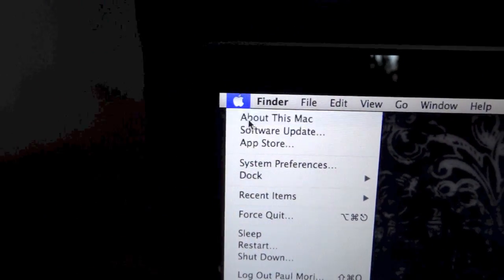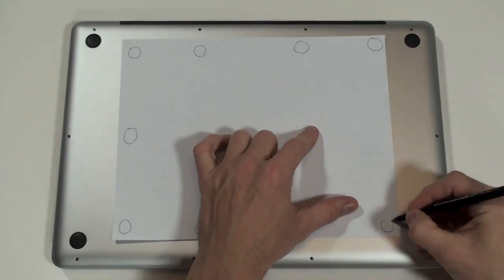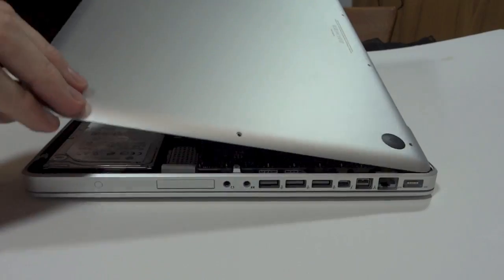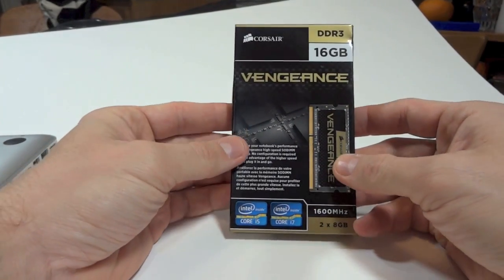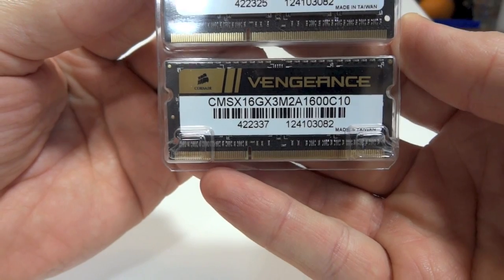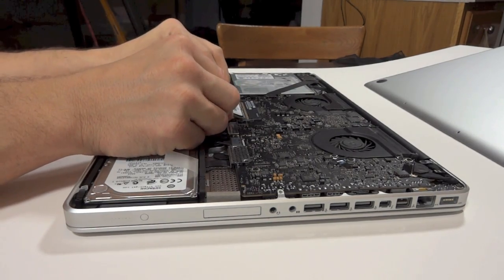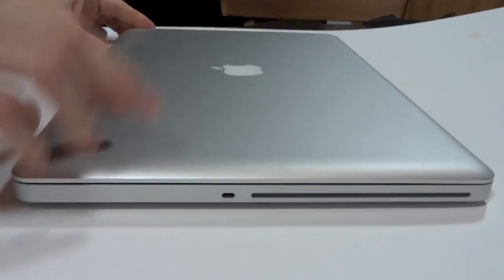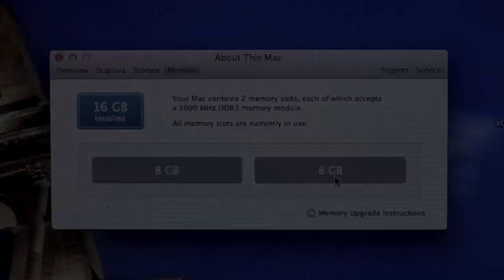How to Upgrade RAM in MacBook Pro 17" 2011 16GB Install Tutorial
This video is a tutorial of How to Upgrade, Install RAM Memory in a 2011 MacBook Pro from the existing 8GB 1333MHz to 16GB 1600 MHz. I used the Corsair Vengeance DDR3 SODIMM Model: CMSX16GX3M2A1600C10 laptop memory. Apple claims that this MacBook is only capable supporting 8 gigs but as it seems it runs just fine with the 16 gig of ram.